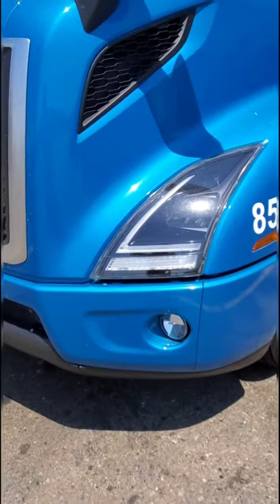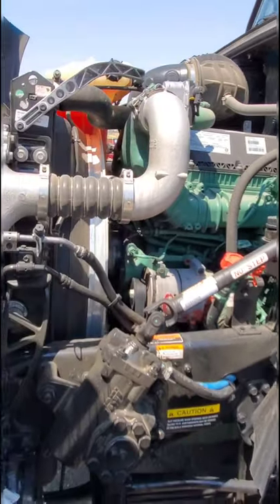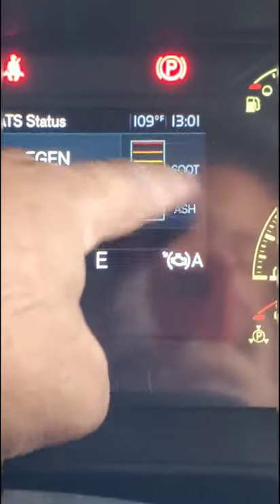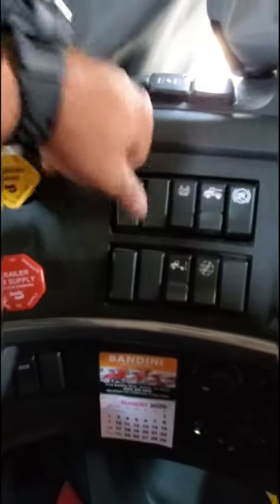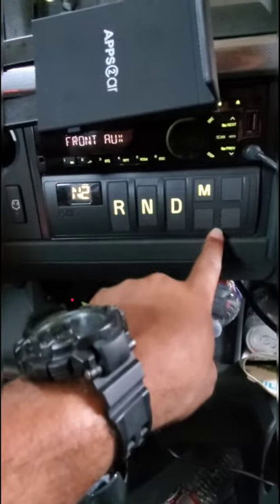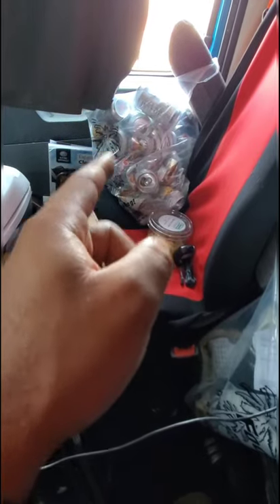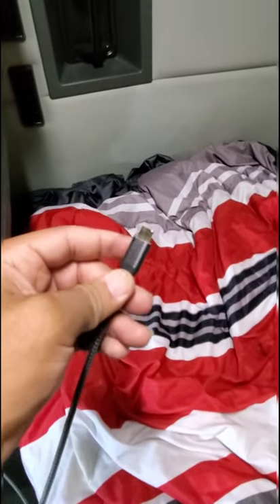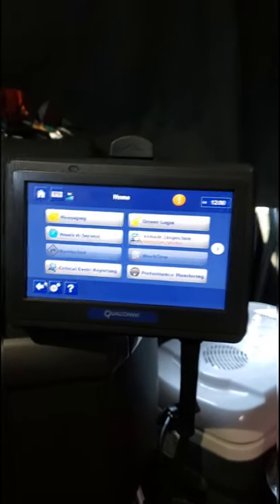Here's a tour of Big Blue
A full walk around of my 2019 Volvo VNR640 midroof sleeper, and tour of inside of cab and sleeper features.